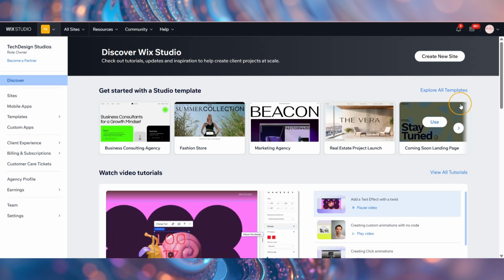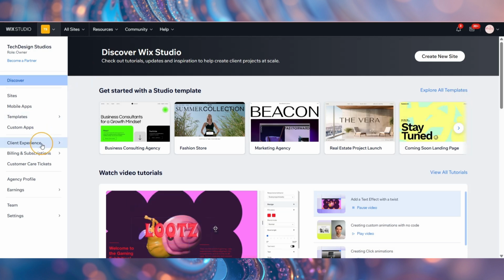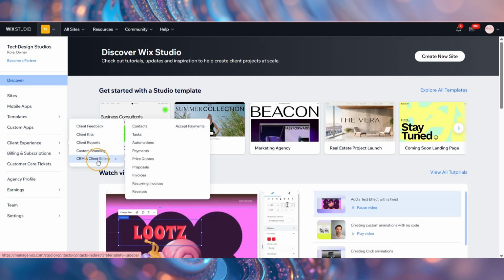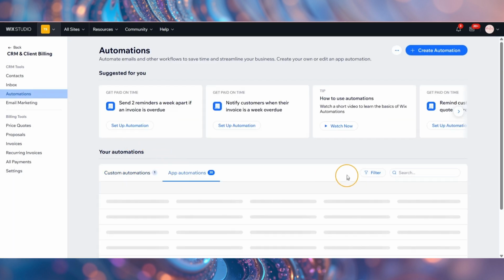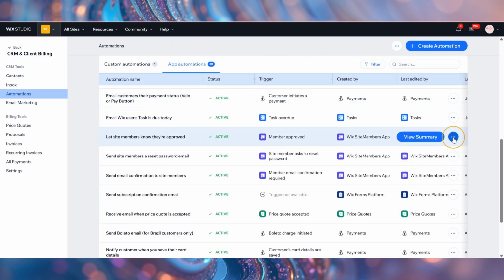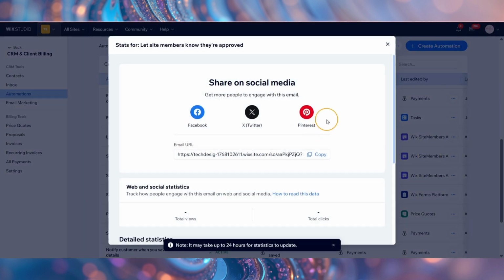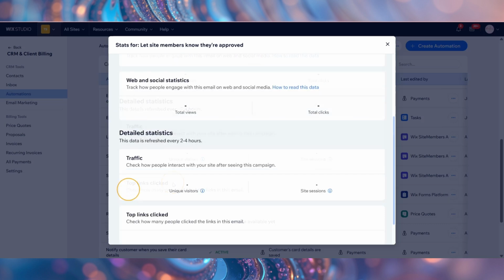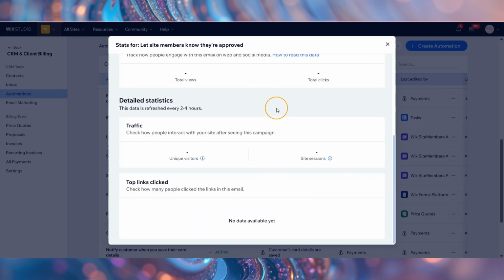Wix Studio: Viewing Automation Statistics on the Workspace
Get the data behind your agency's success! This quick guide will show you how to view automation statistics on the Wis Studio workspace so you can see exactly how your automated workflows are performing.